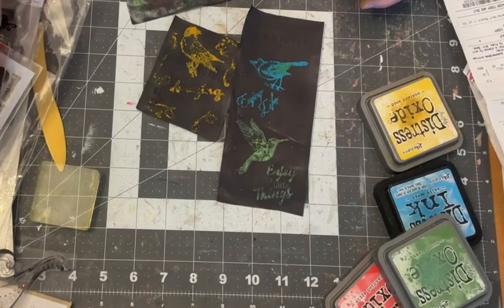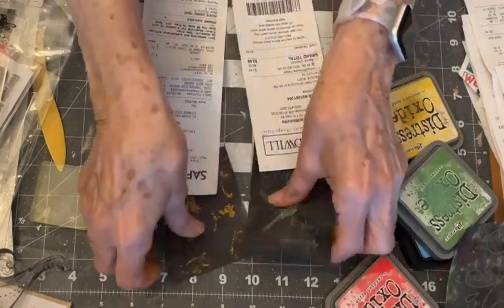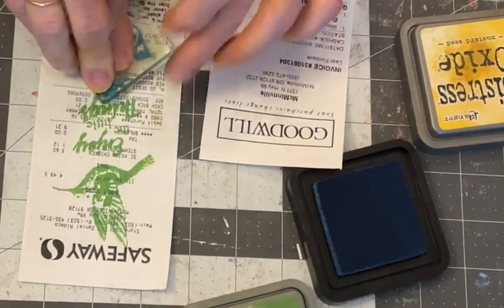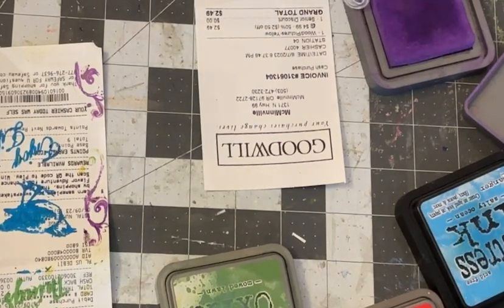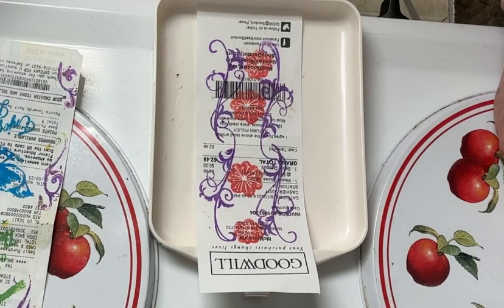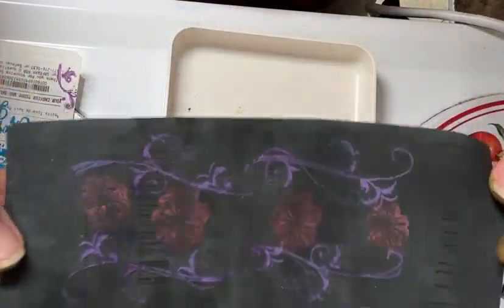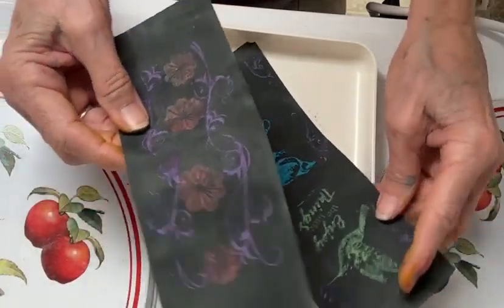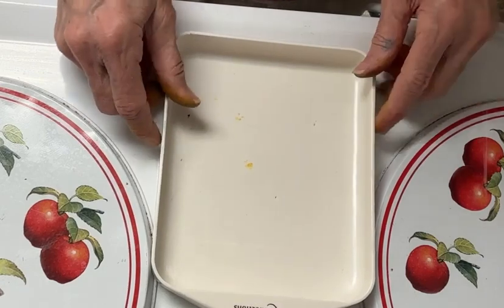JunkJournalJuly Day 29–Stamps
Used Stamps and Distress Oxide Ink to create patterns on Store Receipts and then used the heat gun to transform them. These will be used to embellish my journal for junkjournaljuly challenge hosted by @Scrimpingmommy on YouTube.